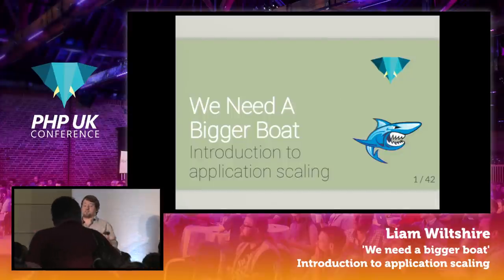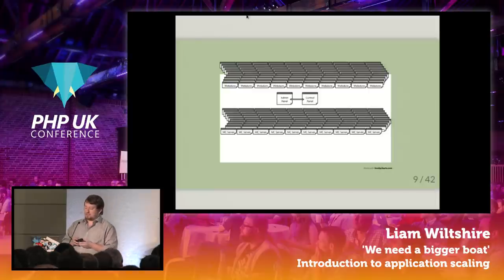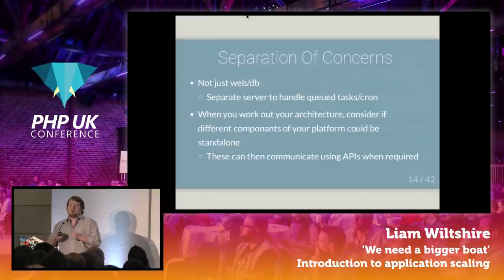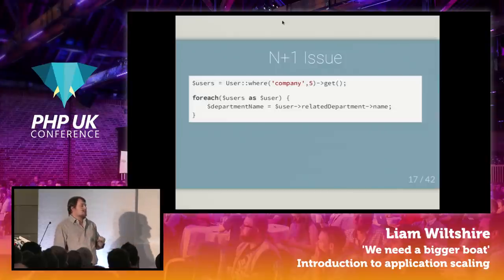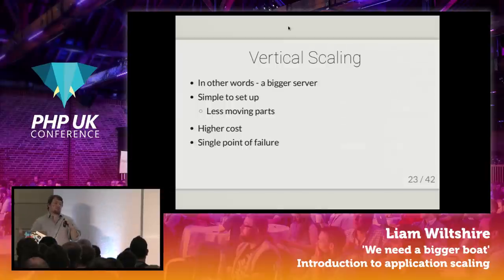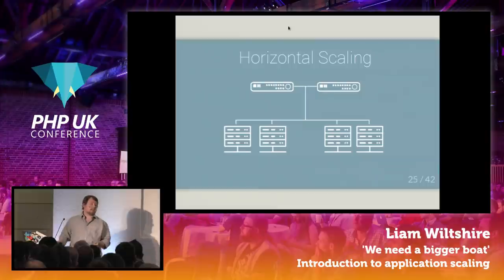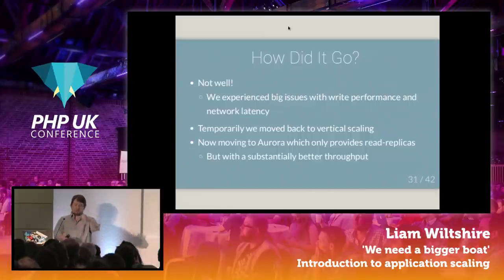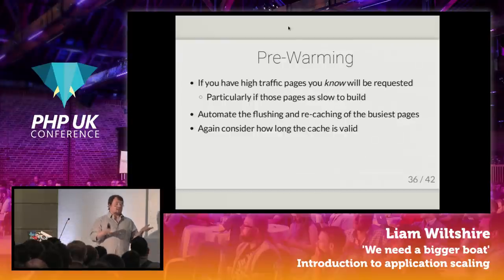PHP UK Conference 2017 - Liam Wiltshire - Introduction to application scaling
At one time or another, every developer comes across the same problem - their application starts getting slower, then starts falling over, then isn't available at all. Often, this comes down to too many users, too much stored data - in other words a scaling problem. Looking at a range of options, from horizontal and vertical scaling, to caching, sharding and optimisation, Liam will discuss approaches to scaling that can be used on new applications, and also some that can be retro-fitted to existing applications.